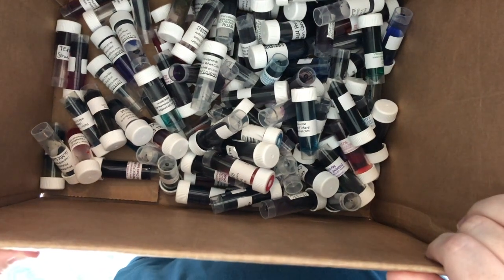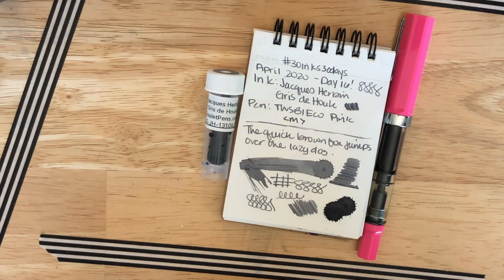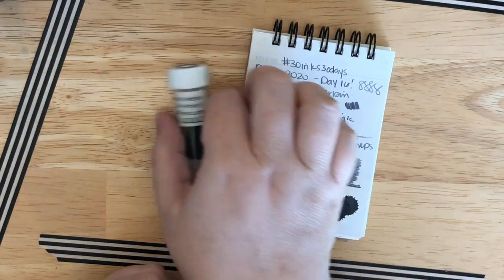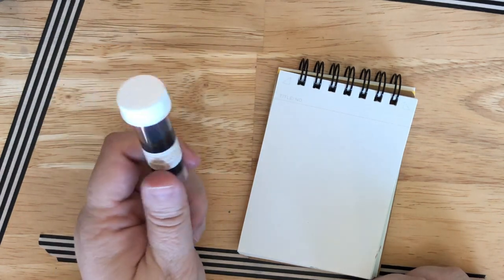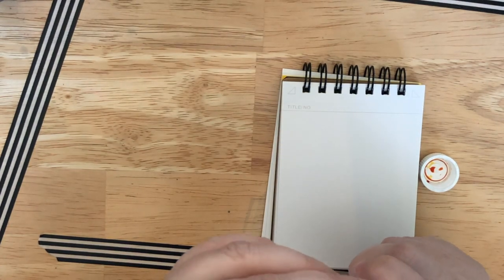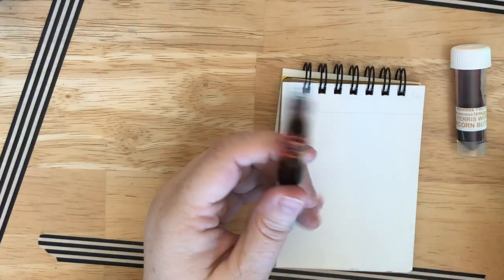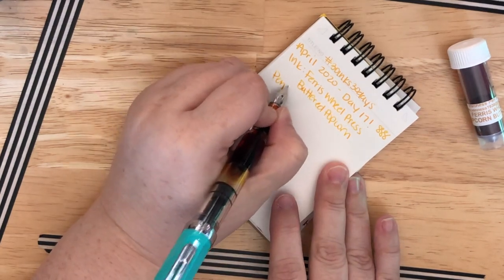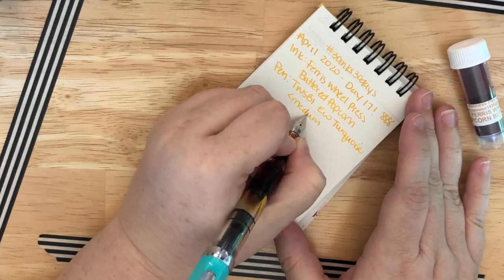30inks30days - April 2020 - Day 17 | Ferris Wheel Press Buttered Popcorn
Today's Ink: Ferris Wheel Press Buttered Popcorn (sample purchased from Vanness Pens
Today’s Pens:  TWSBI Eco Turquoise (M)
Notebook: Maruman Mnemosyne 185, courtesy of my friend over at Creepy Nibs

Selection Process:
* Choose a random sample from a big box of samples
* Fill my pen
* Document my choice in the adorable little Maruman Mnemosyne 185 notebook that was sent to me by our friend Count Chuckula from Creepy Nibs
* Posting a quote of the day and/or word of the day in my Hobonichi on instagram!

I hope you have fun on this little journey. I'm really excited about it.  It's a nice little distraction from everything, but if you want to sit this one out & see what happens, the next time to participate will be in June! :)